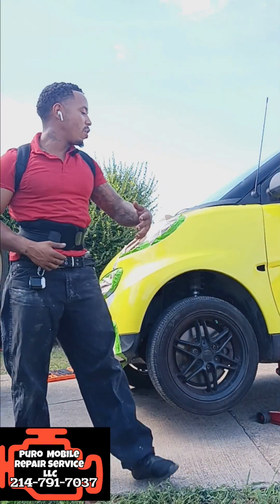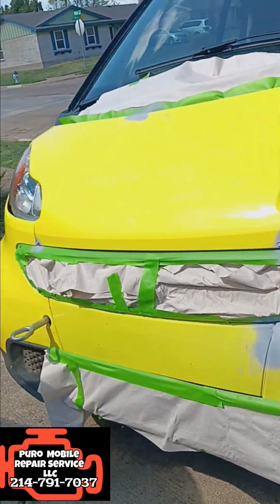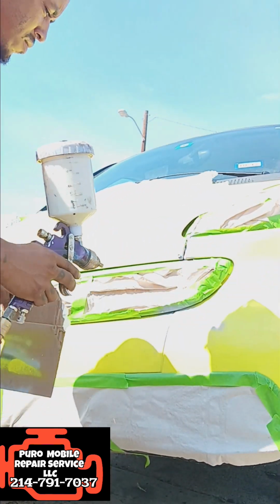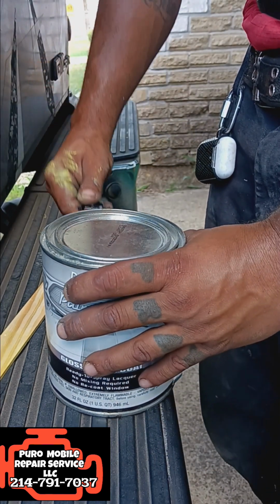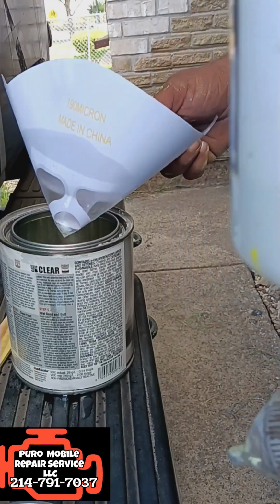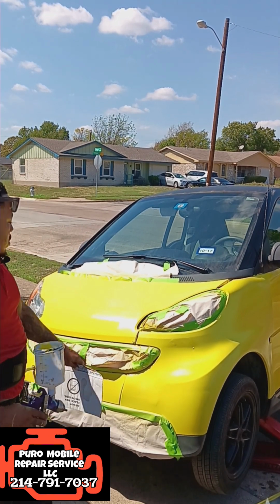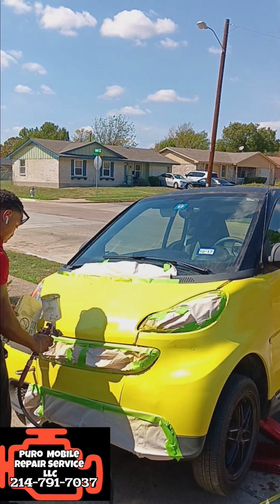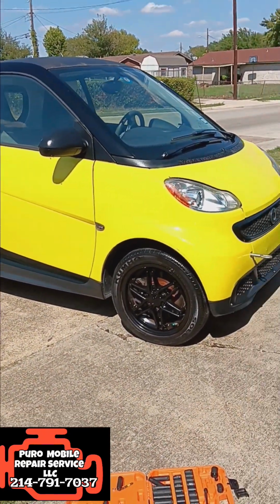Transformed Smart Car: From Scraps to Showroom-Worthy! Body Repaired now Paint!!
Tiktok User Name--   puromobilemechanicslife

Go listen to all the uplifting music on pandora. Spotify, YouTube. I tunes. Anywhere music is streaming.
   Search( Puro Vino)